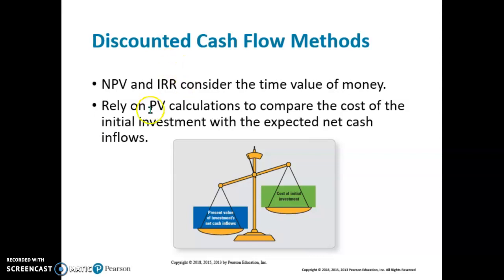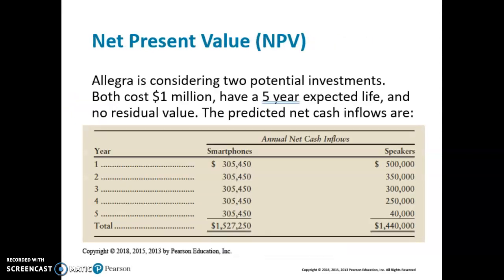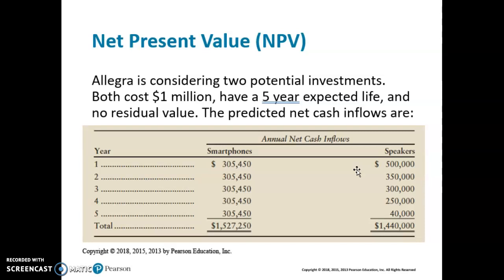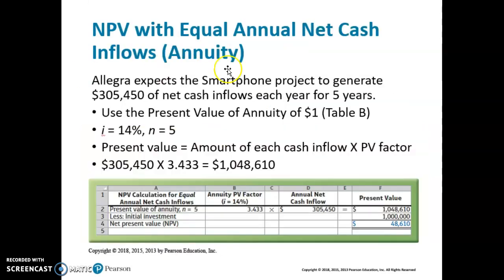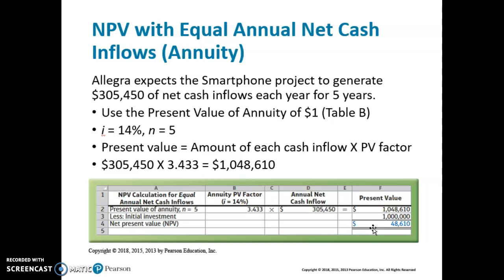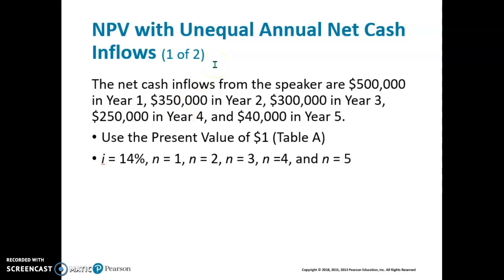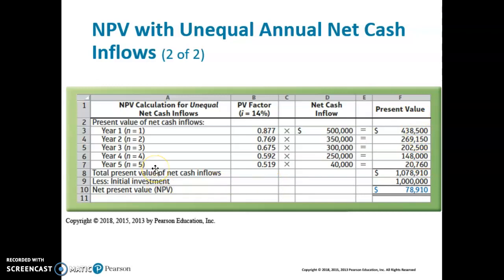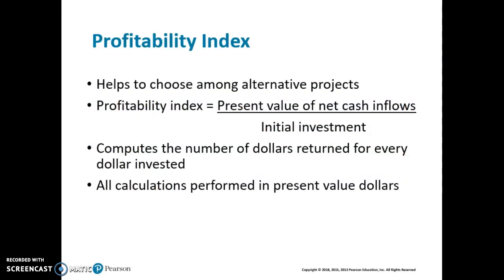Ch12_LO4_NPV